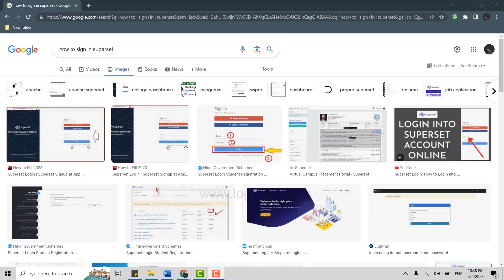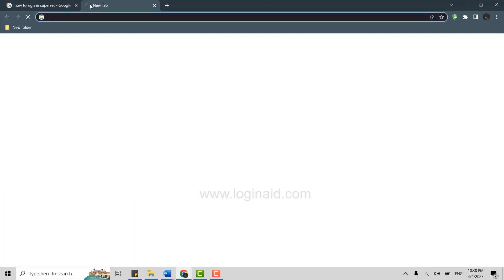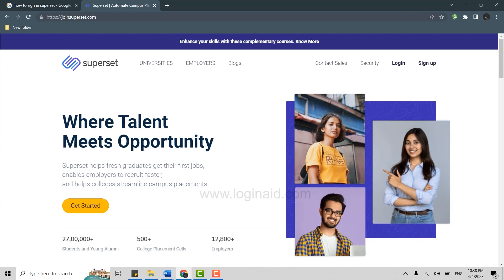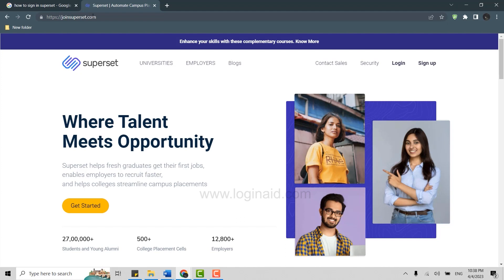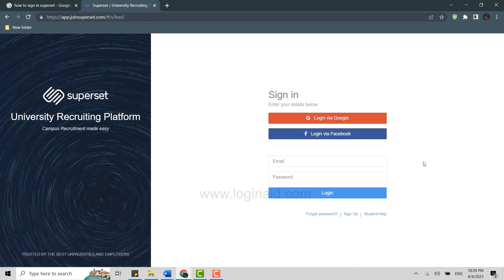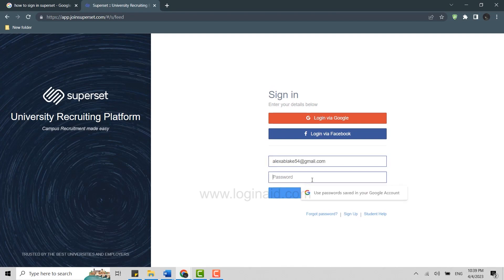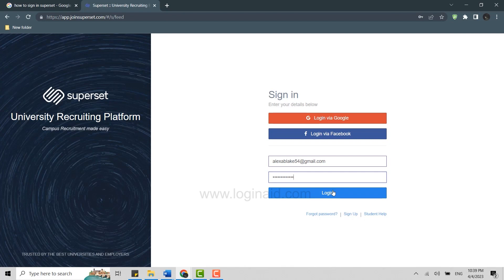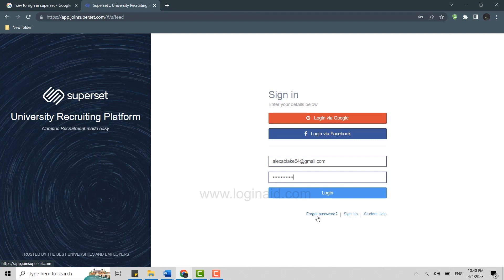Superset Account Login Guide 2023 | Superset Sign In | joinsuperset.com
A video guide for the process to login Superset account.